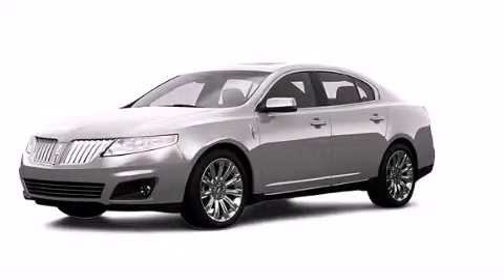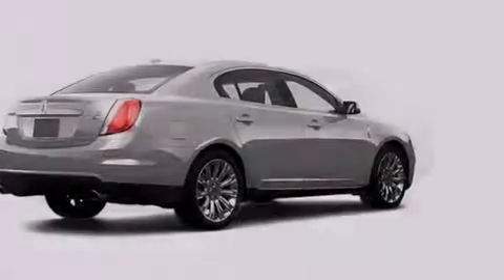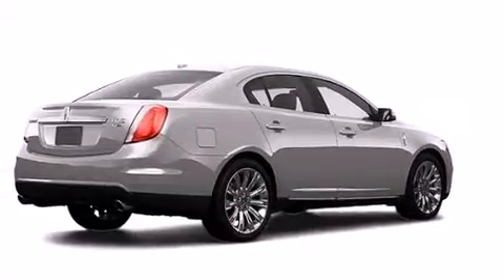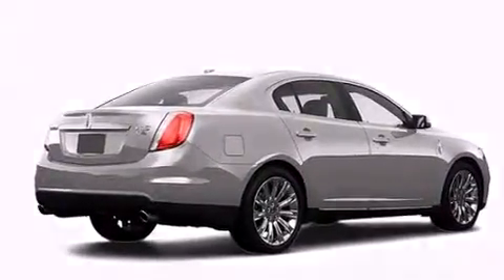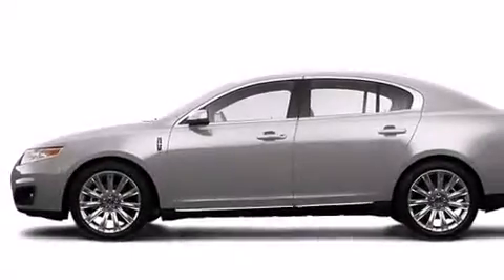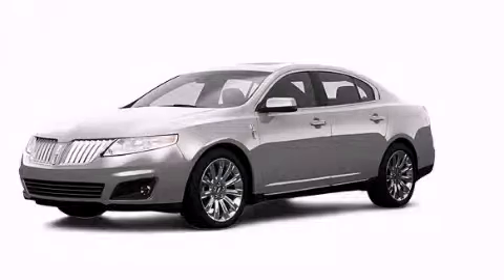2009 Lincoln MKS Plainville CT 06062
We are proud to present this 2009 Lincoln MKS . We've been honored to serve the Plainville CT area , we promise that your experience at our dealership will exceed your expectations ! Year : 2009 Make : Lincoln Model : MKS Engine : 3.7L 6 Cyl. Sequential-Port F.I. Trans . : Not Specified Exterior : White Miles : 48,220 Crowley Ford Lincoln Mercury http:// 245 New Britain Ave Plainville , CT 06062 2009 Lincoln MKS Plainville CT